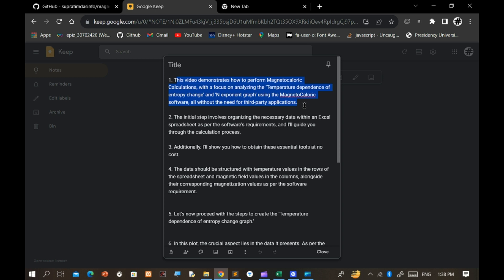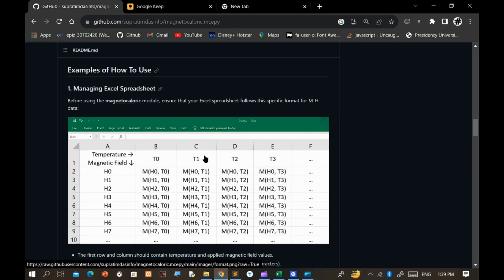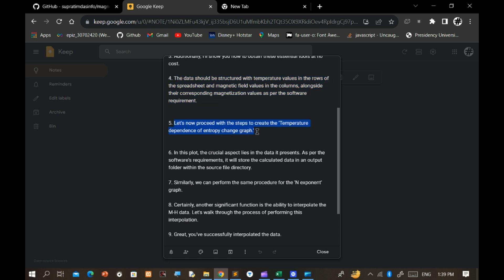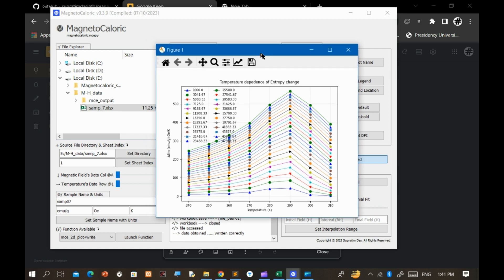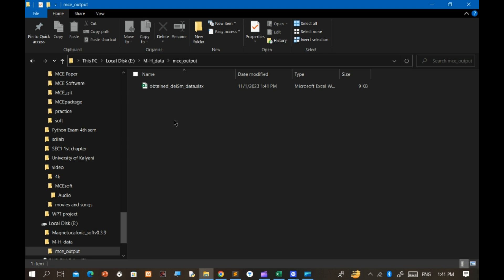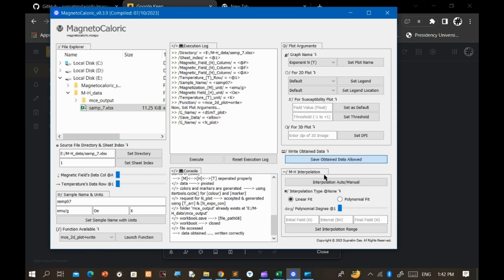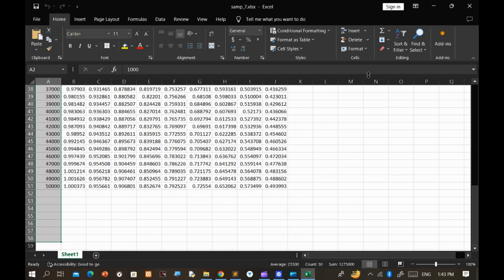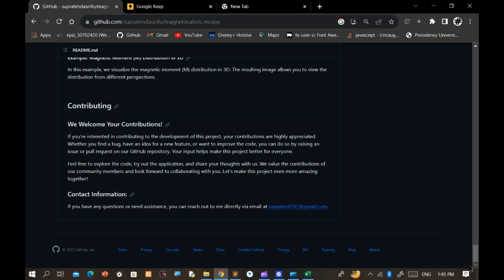How to Calculate Magnetocaloric Effect using MagnetoCaloric Software | mcepy | No Software Needed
I'll guide you through the entire process of performing Magnetocaloric Calculations, including creating essential graphs like the 'Temperature dependence of entropy change' and the 'N exponent.' Learn how to organize your data in an Excel spreadsheet, interpret plotted results, and even perform data interpolation.